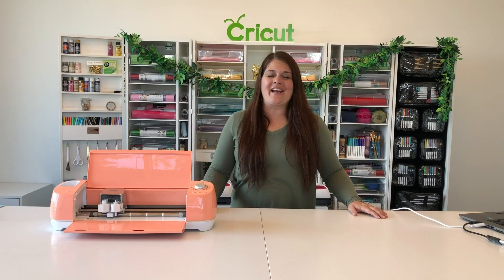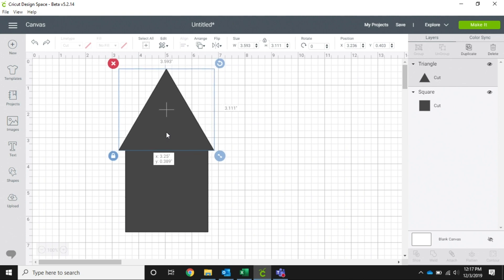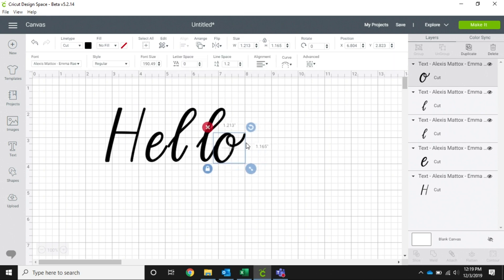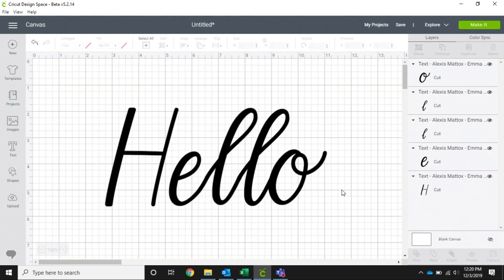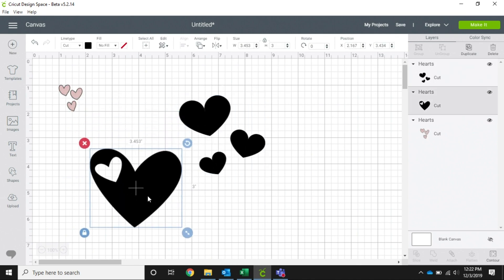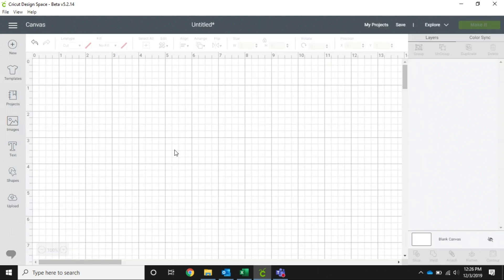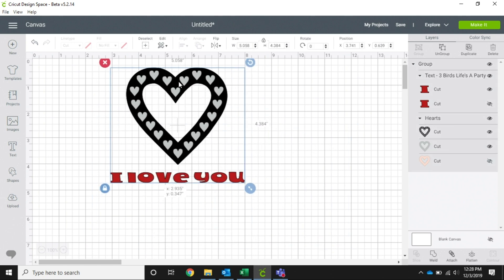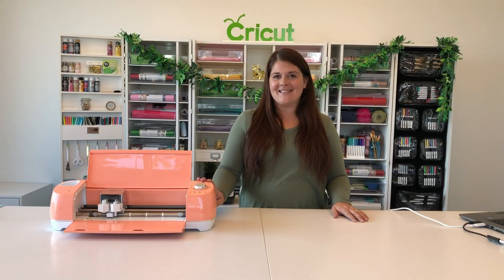How to Weld, Group, and Attach in Design Space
Join us as we walk through how to use the weld, group, and attach tools in Design Space!